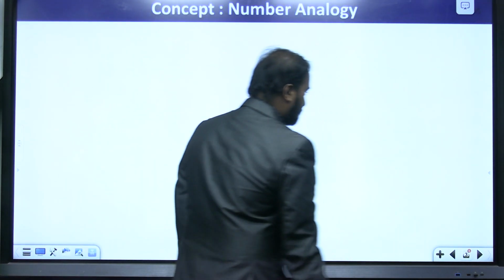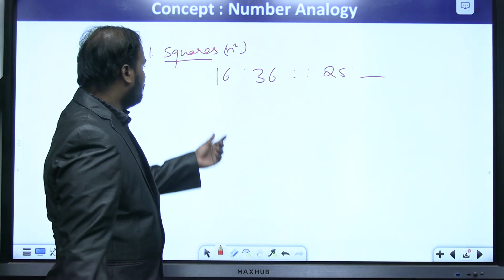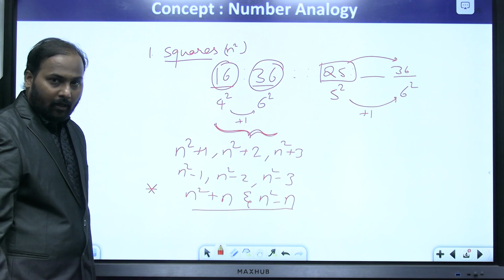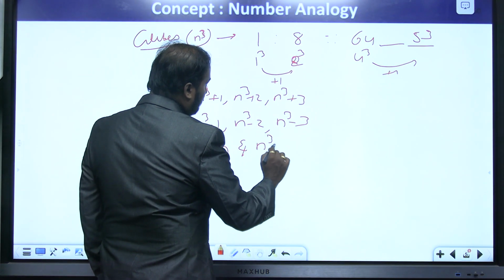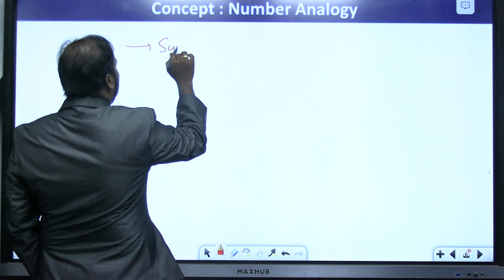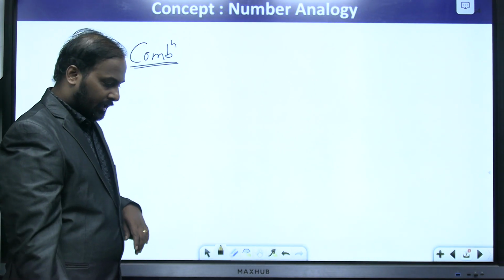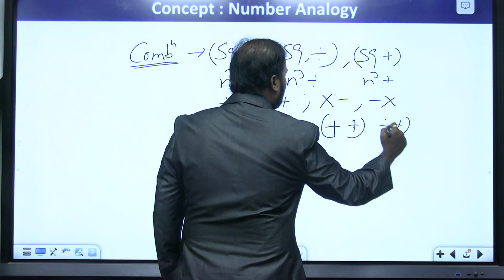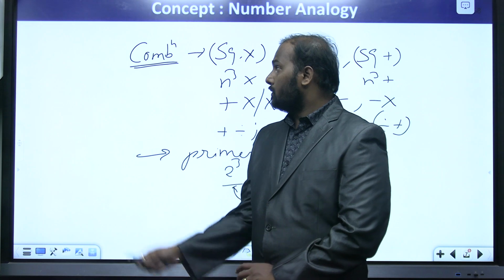1 Concept on Number Analogy | APPSC | TSPSC | UPSC | Amarnath Reddy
EDU REPUBLIC is India's largest Govt and Private sector exam preparation destination, loved by millions of aspirants across the country. Through our www. edurepublic. in the website and edurepublic app, we help registered students prepare actively for various exams & crack jobs on the first attempt through our www. edurepublic.in

At our heart lies the belief that people prepare better when they prepare together; by questioning, helping & challenging each other. Hence at the very core of our lying a community of students & expert mentors. We have established & nurtured highly engaging exam-specific communities of students and mentors for SSC, Banking, Railways, Teaching, UPSC, Defence and State level public service examinations (APPSC, TSPSC, TNPSC, UPPSC, DPSC etc.). The edurepublic community lets users collectively solve each other’s doubts, and interactively learn and compete with each other through mock tests, assignments and grand test series. It gives them access to prep material & previous years papers to score better in their exams.

We also appreciate the value of structured preparation, not just its quantity but also the approach. It is only by preparing actively every day & making small but significant headways can one ensure continuous improvement.

We aspire to be India’s largest and most comprehensive online preparation destination for competitive exams.

For Offline admissions:
Address : RTC X Road, Hyderabad